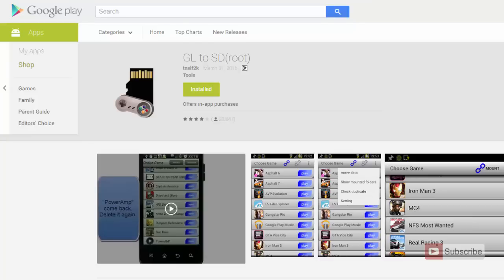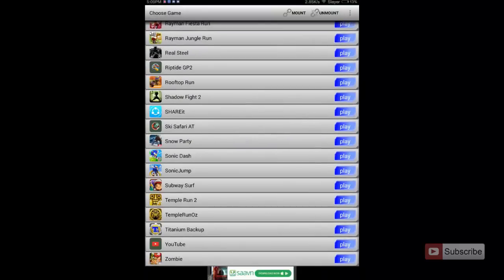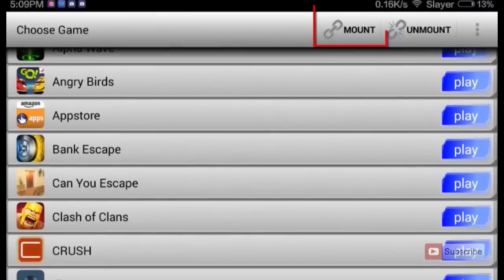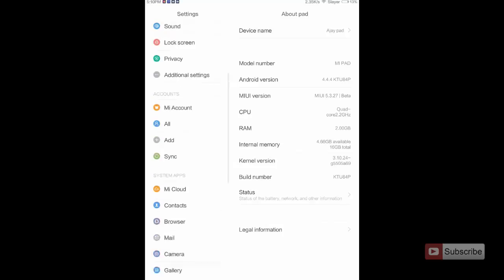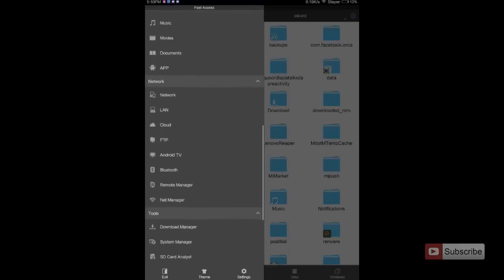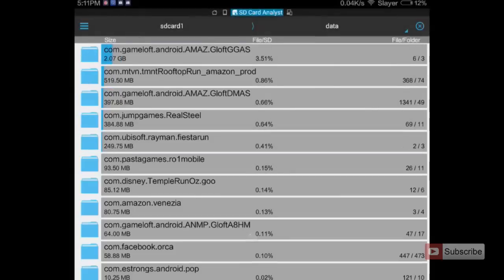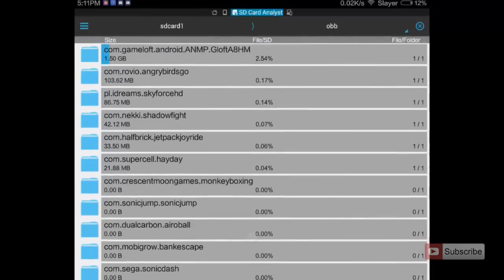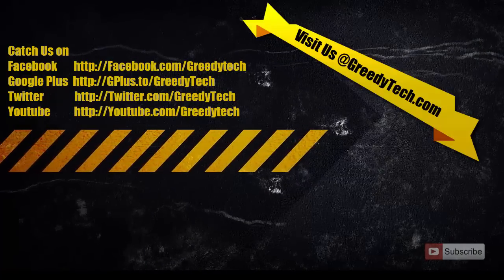how to move apps to sd card on xiaomi Mi Pad, Redmi 2, Redmi 1s using GL 2 SD